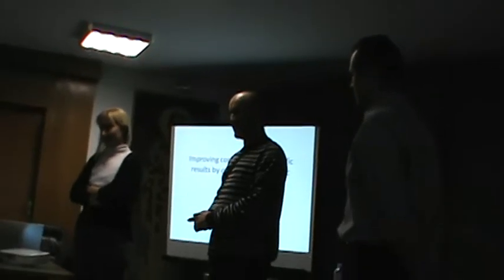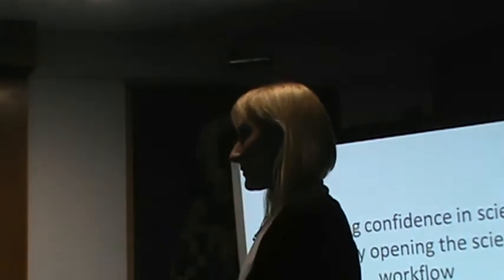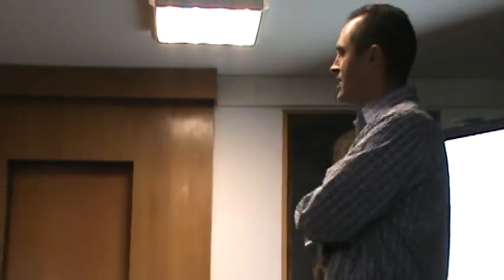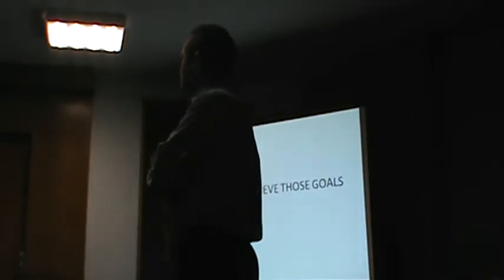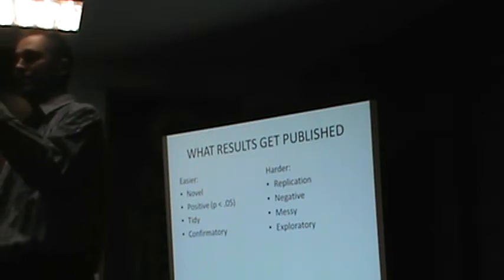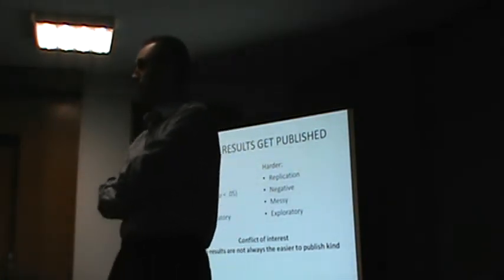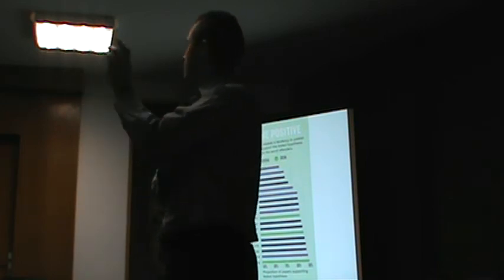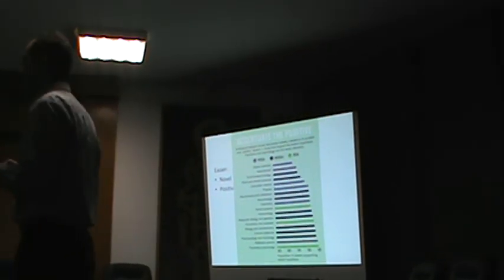Prof. Brian Nosek at the Faculty of Philosophy, University of Belgrade - part1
Dana 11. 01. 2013. prof dr Brian Nosek sa Univerziteta u Virdziniji, SAD
odrzao je zapaženo predavanje na Filozofskom fakuletu Univerziteta u Beogradu pod nazivom Improving confidence in scientific results by opening the scientific workflow. Predavanje je bilo posvećeno važnim problemima savremene naučne produkcije i mogućim načinima njenog unapređenja.

Prof. Brian Nosek, from the University of Virgina, USA held a lecture on 11th January 2013 at the Faculty of Philosophy, University of Belgrade entitled Improving confidence in scientific results by opening the scientific workflow. The lecture was dedicated to important problems in contemporary scientific production and possible ways of its improvement.